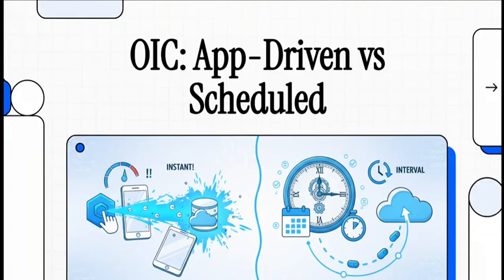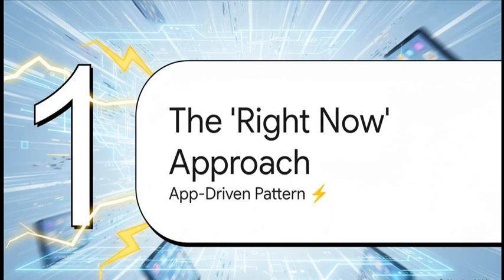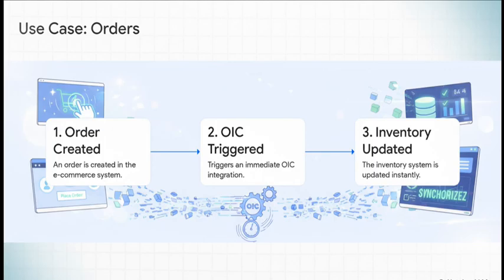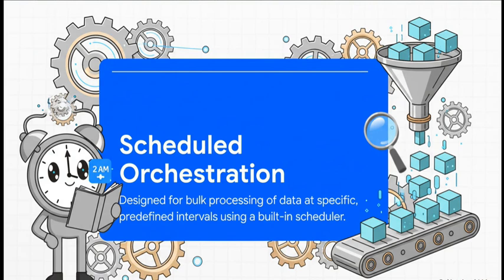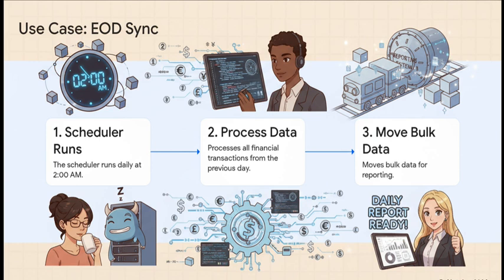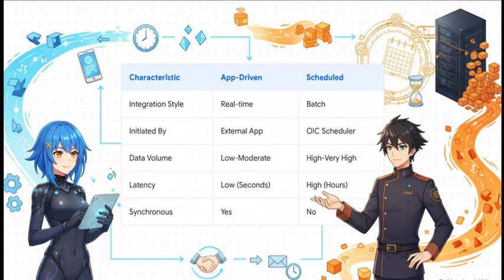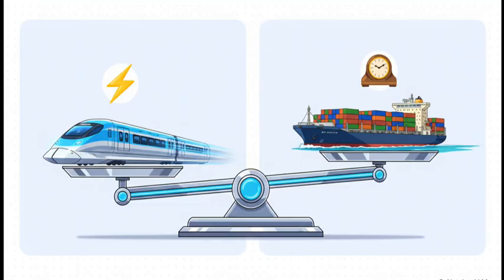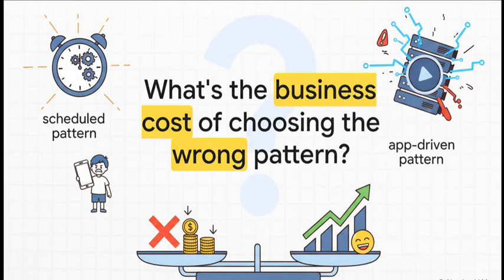OIC Types of Integrations: App-Driven vs. Scheduled